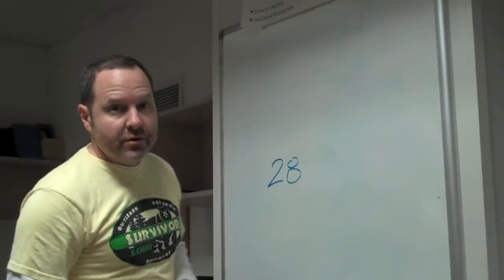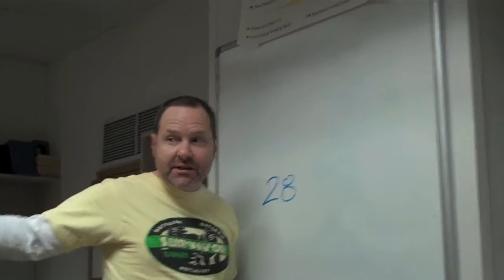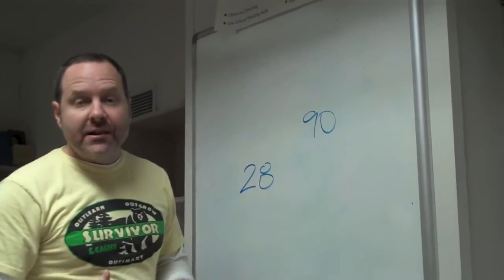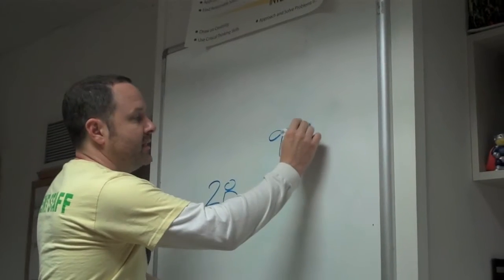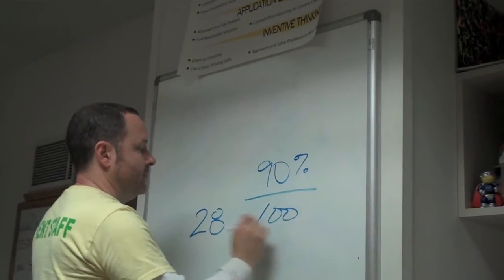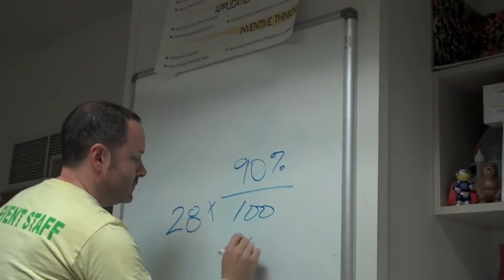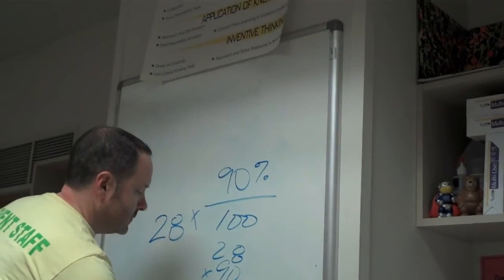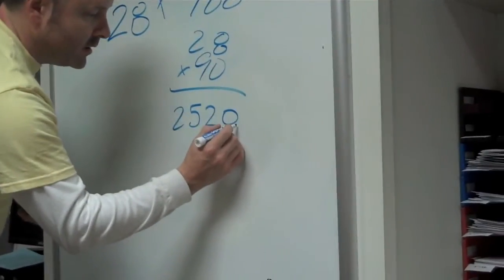how i use math in my job dad